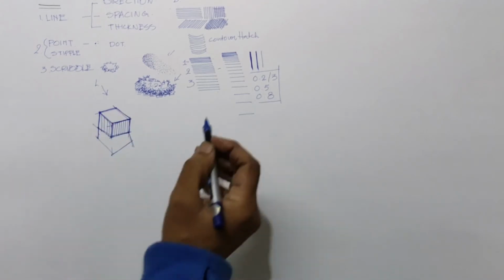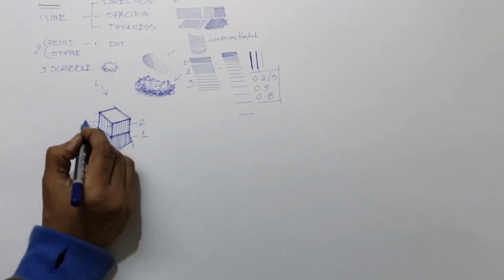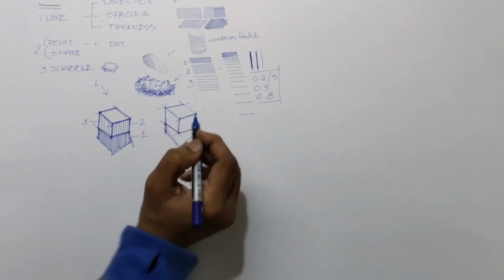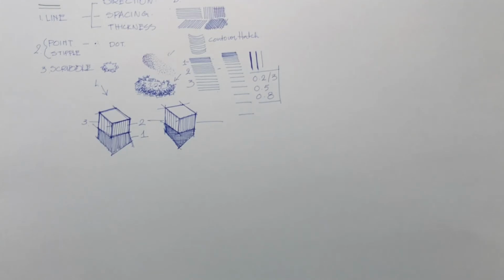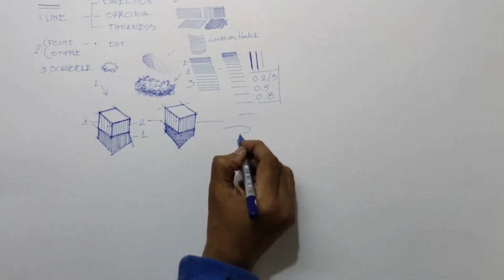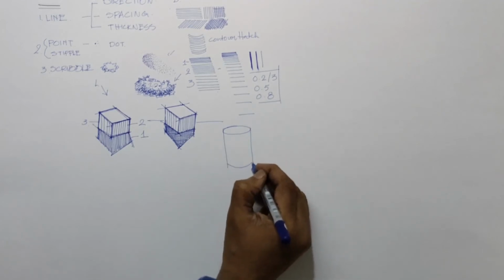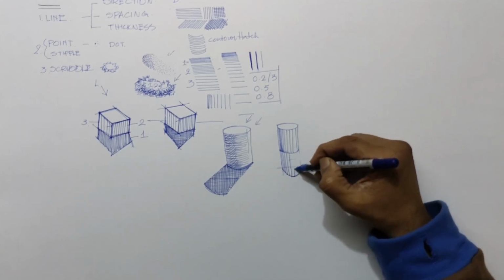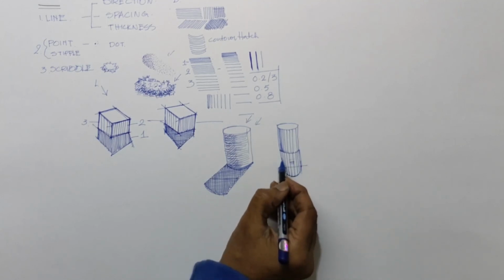PEN RENDERING BASICS PART 2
This is the second video - part - 2 about basics of "pen and ink rendering". This may be helpful to beginners interested in pen and ink render techniques. Video- 3, titled render basics - part - 3 completes this demonstration.